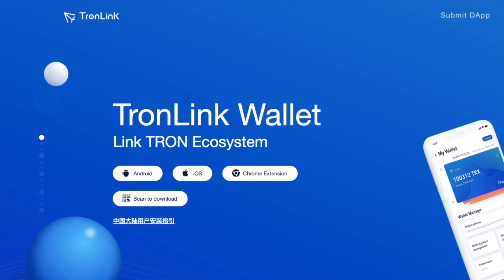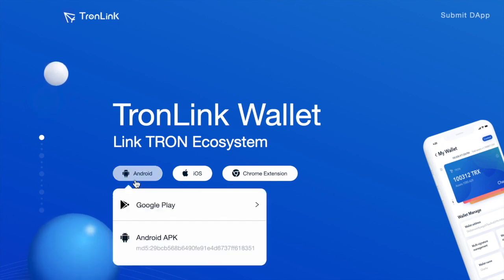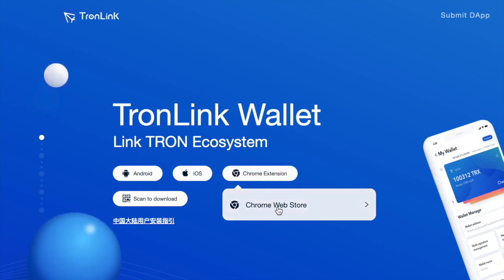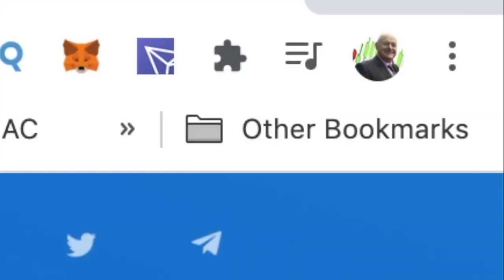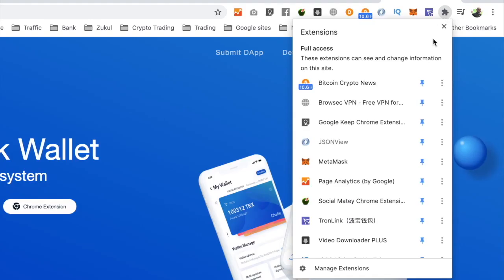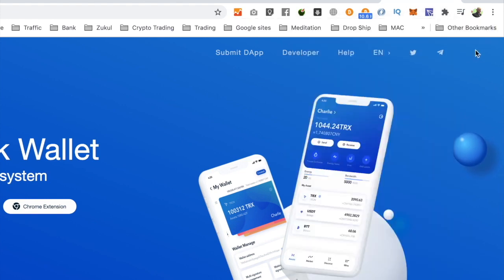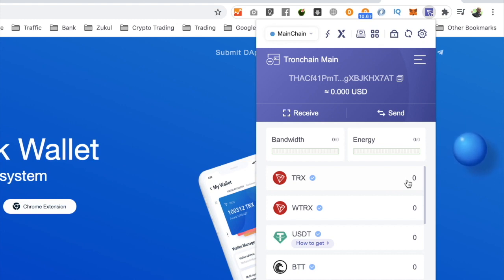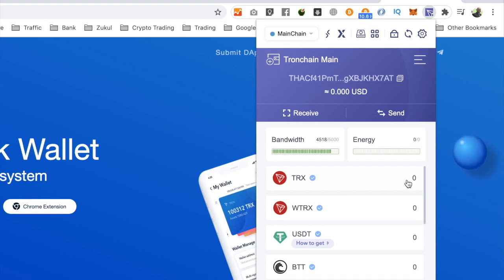How to setup Tronlink wallet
If Are You serious about having a passive income in 2021 ?
YES! Then make sure you are on my list